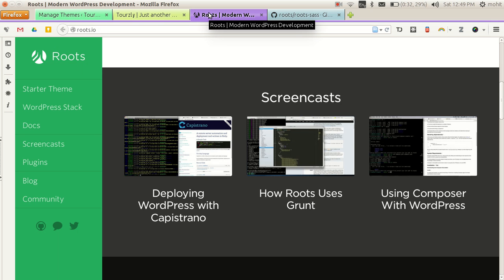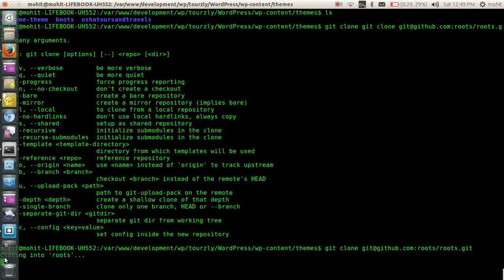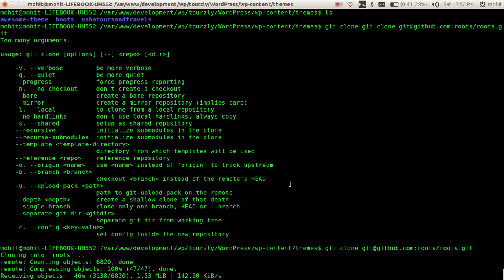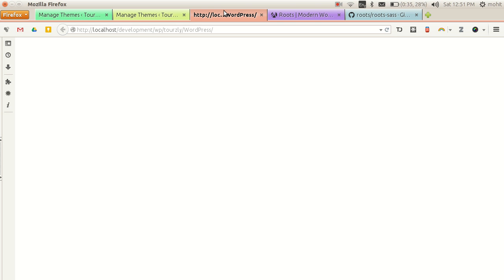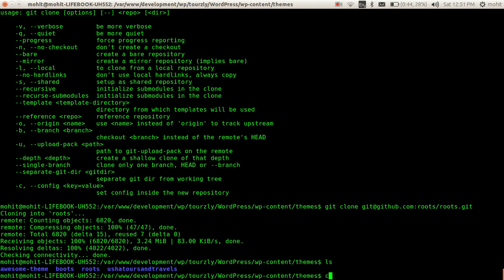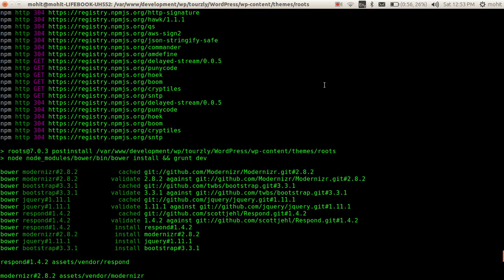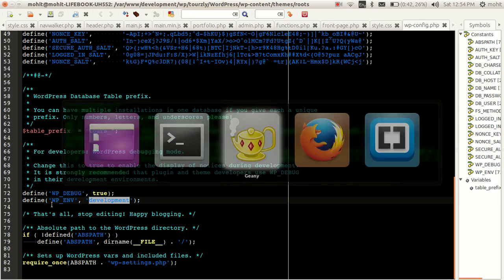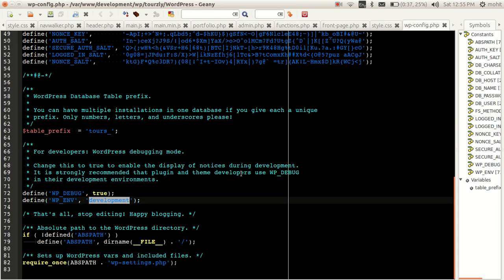How to Install and compile the Roots WordPress theme (less css compiler)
Roots, a WordPress starter theme, helps you make better themes with HTML5 Boilerplate, Bootstrap, and Grunt. In this video we will show you how to install and compile the theme framework for development